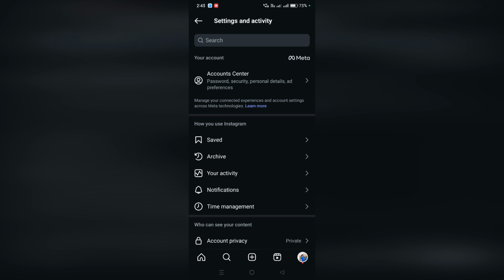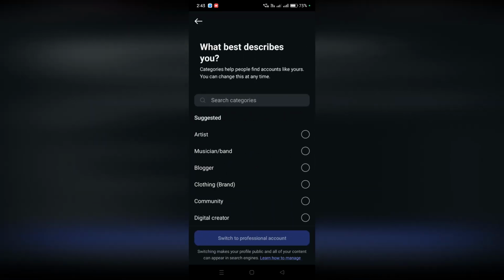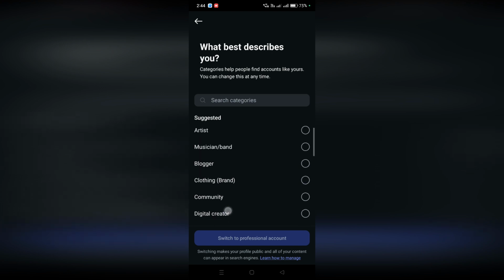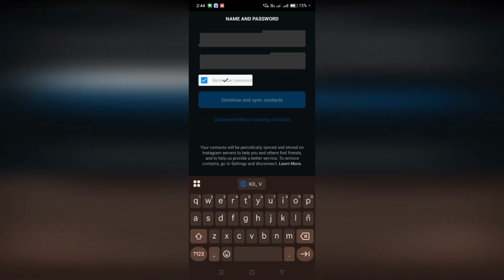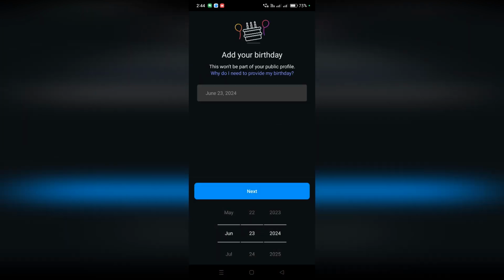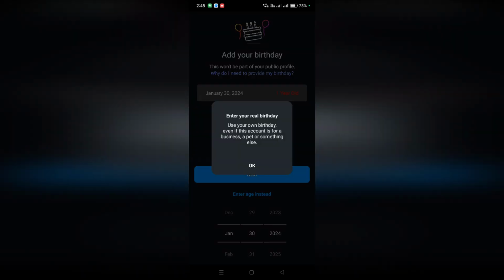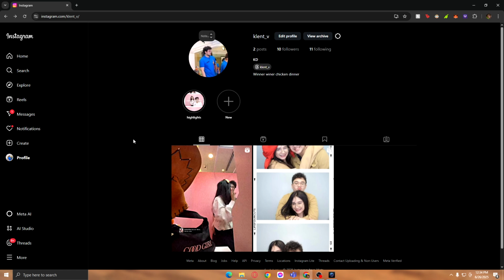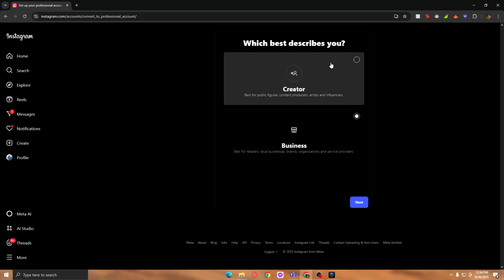How to Switch to a Business Account on Instagram—Easy Setup for Mobile & Desktop (Updated)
Switching to a Business Account on Instagram is simple. On mobile, go to your profile, tap the menu (three lines), then Settings to Account to Switch to Professional Account to Business. On desktop, log in to Instagram, go to your profile, click Settings, then Account, and choose “Switch to Professional Account” to select Business and complete your setup. A Business Account unlocks features like insights, ads, and contact buttons to help grow your brand.